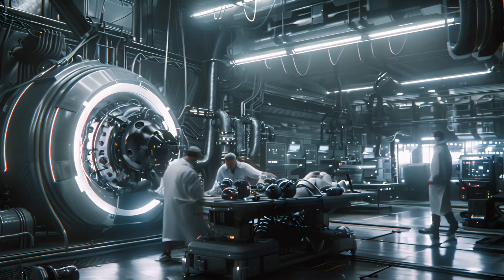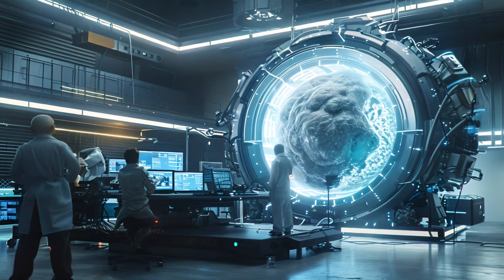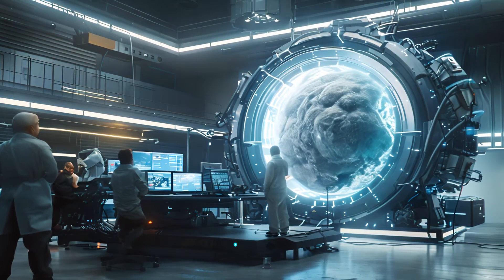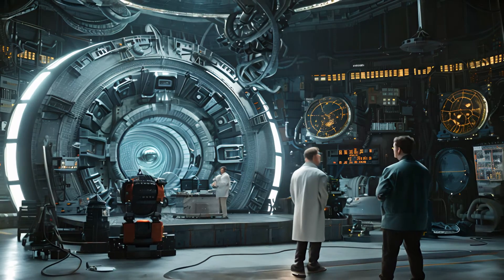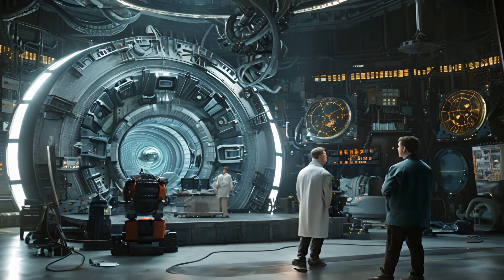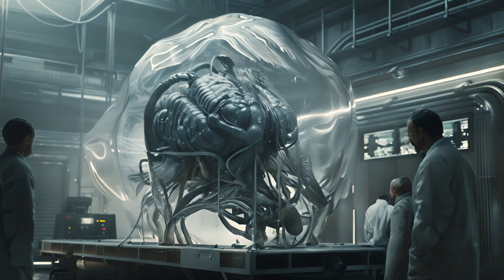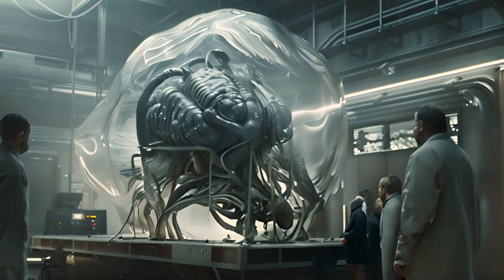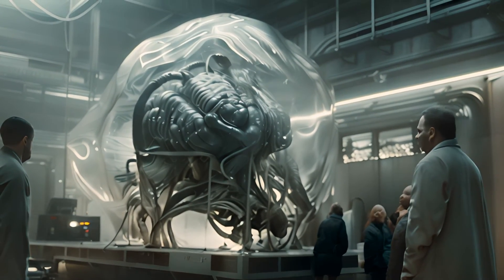[AI] The Singularity (AI Short Film) Midjourney and Runwayml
The AI singularity is a topic that has tantalized many as the idea of technology advancing so rapidly to the point of it creating things we don't even understand is fascinating to say the least. What happens when the AI becomes a biological machine that is interwoven with the universe as a conscious being with god like powers? What will it discover? Hopefully something benevolent.